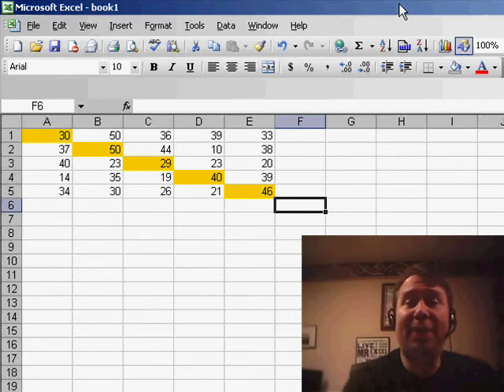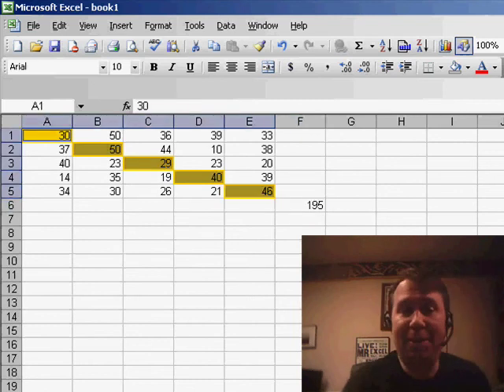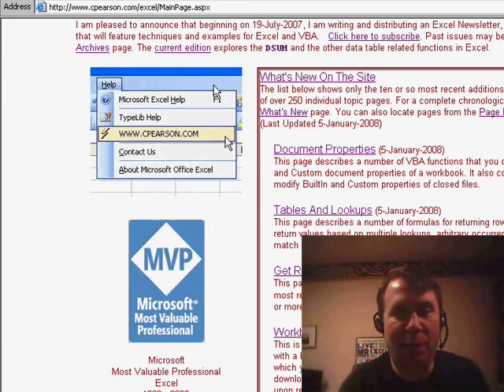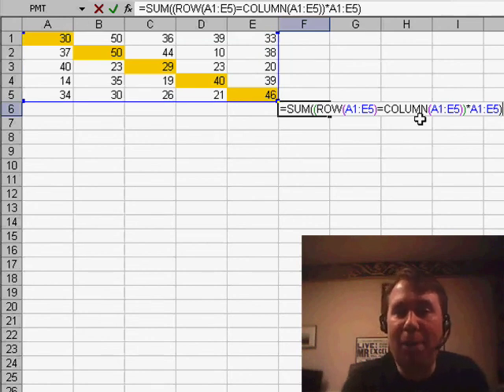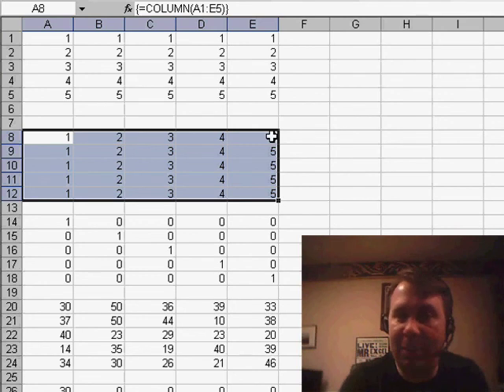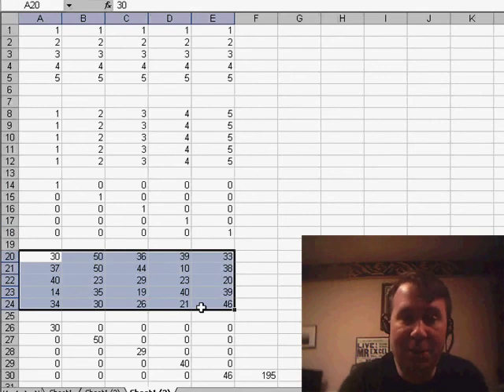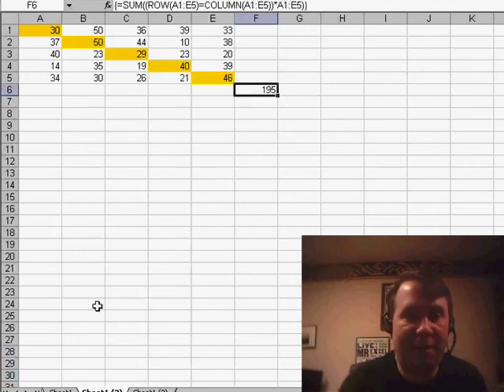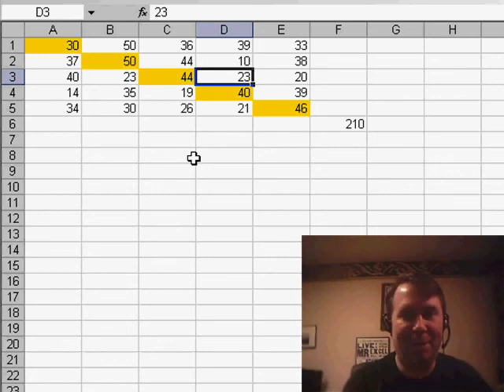Excel - Master Diagonal Totaling in Excel with This Easy Formula - Episode 668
Microsoft Excel Tutorial:  Master Diagonal Totaling in Excel with This Easy Formula.

Welcome back to the MrExcel netcast where we tackle all your Excel questions and challenges. I'm Bill Jelen and today we're going to dive into a tricky request that many managers have made - to total a range of data diagonally. It may seem like an impossible task, but thanks to a formula from fellow MVP Chip Pearson, we can make it happen.

But before we get into the formula, let's take a moment to appreciate the humor in this request. As my former colleague Eric used to say, "Can you take all those worksheets and total them diagonally for me?" It's a request that may seem absurd, but it's one that many of us have encountered in our Excel journeys. And now, thanks to Chip's formula, we can finally make it happen.

So let's take a closer look at this formula. It's an array formula, which means we'll need to use "Control+Shift+Enter" to make it work. Essentially, the formula checks if the row number of a cell is equal to the column number of that same cell, and then multiplies it by the range of data. This may sound complicated, but trust me, it's a lot simpler than manually totaling data diagonally.

To better understand how this formula works, let's break it down. First, we determine the row number of the range, which gives us the numbers 1, 2, 3, 4, 5. Then, we determine the column number of the range, which gives us the numbers 1, 2, 3, 4, 5 going in the opposite direction. Next, we use an IF statement to check if the row number is equal to the column number, and if it is, we get a 1, otherwise we get a 0. This creates a matrix of 1s and 0s, with 1s only along the diagonal. Finally, we multiply this matrix by the original numbers and use a SUM formula to get the total.

But wait, there's more! Tomorrow, we'll be tackling a more challenging request from Kambiz, but don't worry, we'll be using the same trick to solve it. So make sure to tune in and learn how to create a more robust diagonal formula.

Today, we look at how to total a data set diagonally. Episode 668 shows you how.

Table of Contents:
(00:00) Joke of Total Diagonally
(00:38) Formula for Diagonal Totaling
(00:51) Chip Pearson's Contribution
(01:01) Array Formula
(01:11) Formula Breakdown
(01:44) Final Result
(02:02) Summing Up
(02:12) Formula Accuracy
(02:27) Clicking Like really helps the algorithm